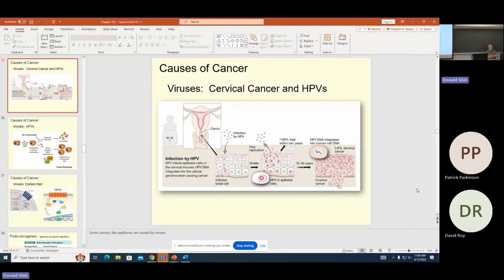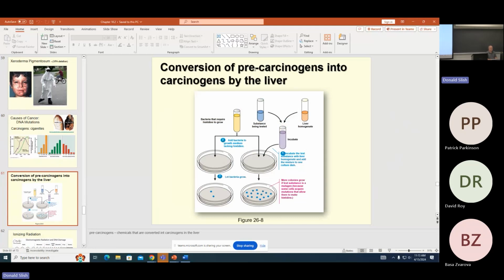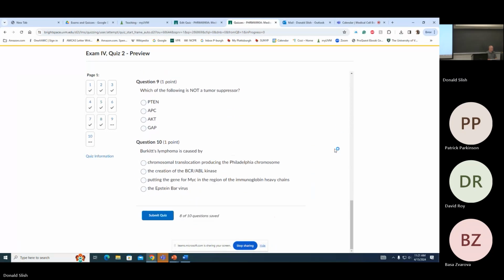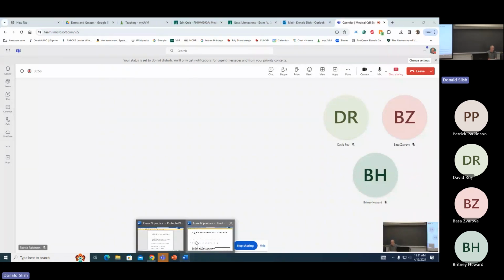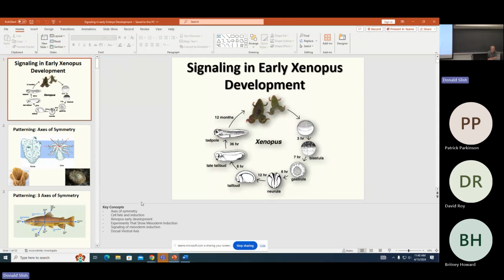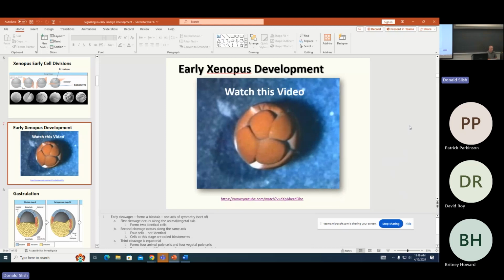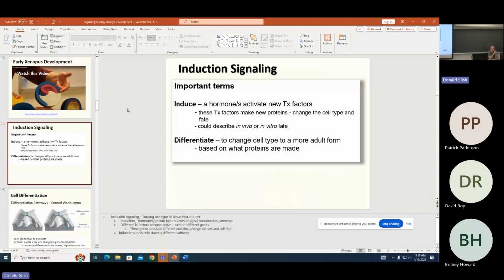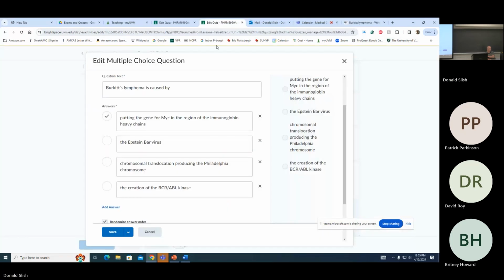MCB 4 15 24